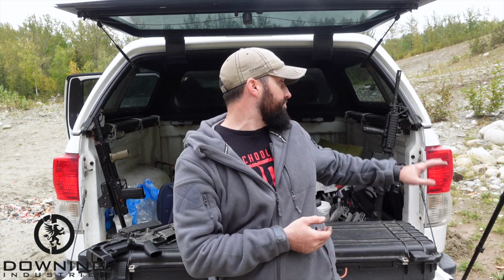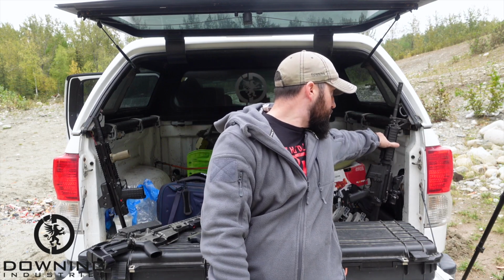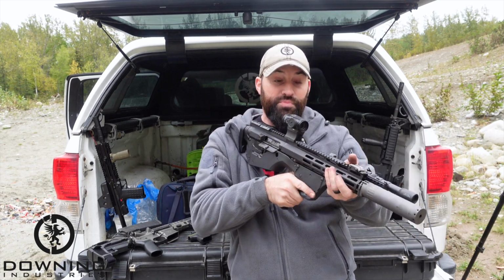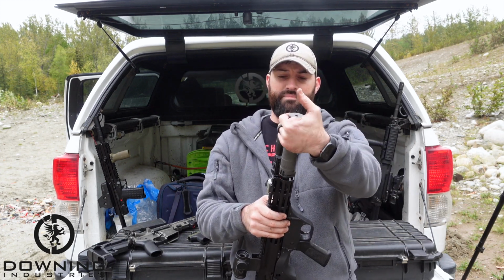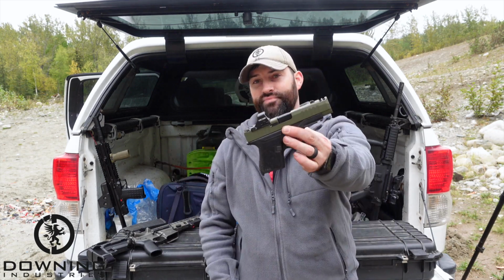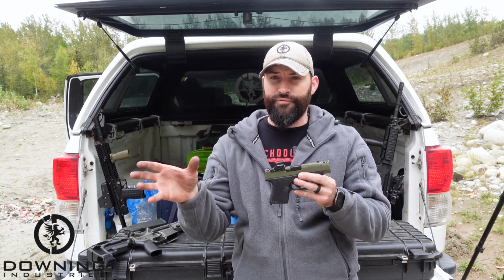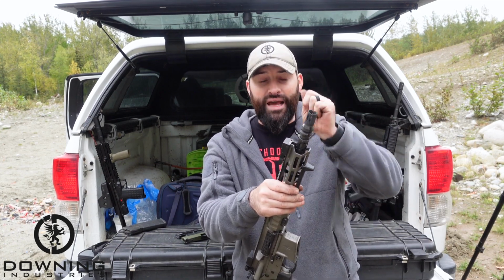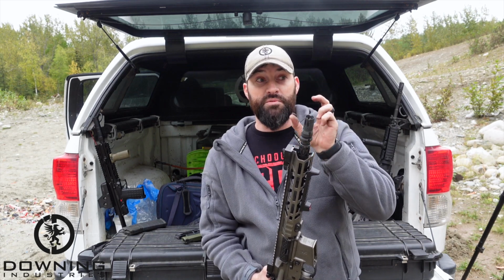Range Report 9-16-23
Like pictures and shorts ☝️

Sweet T’s and socks ☝️

If you want a flamethrower then check this out ☝️